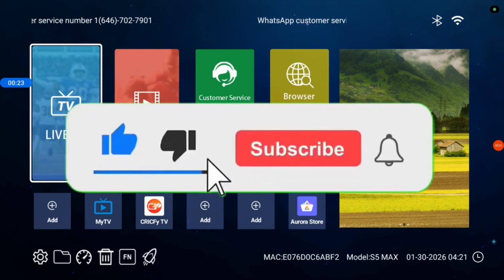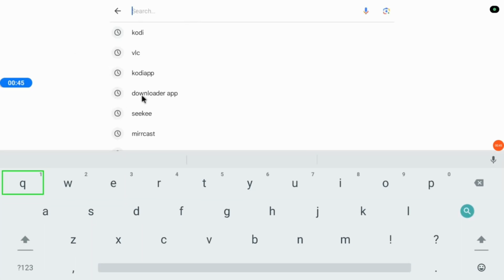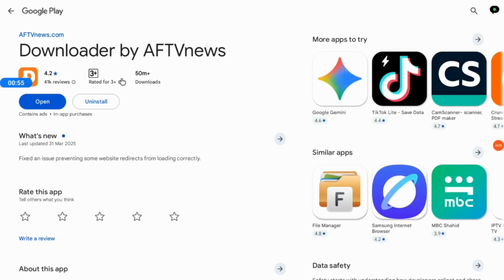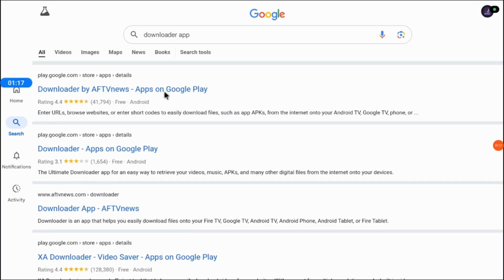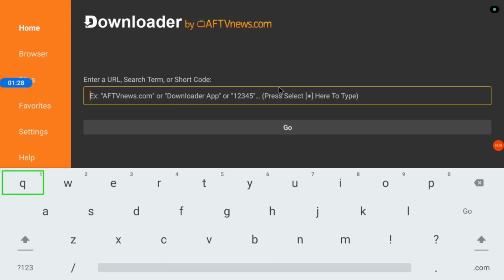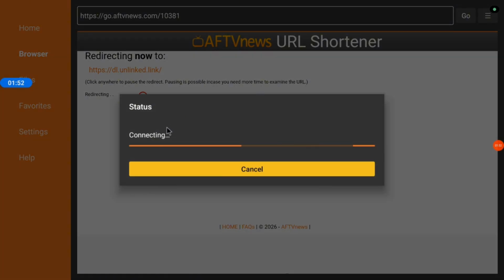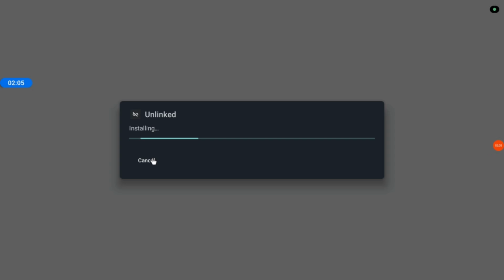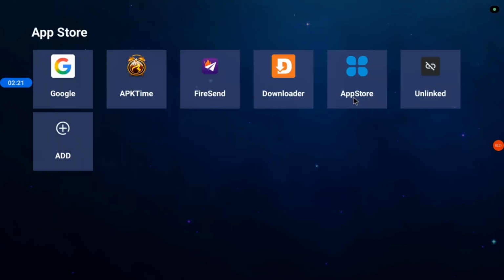How to Download & Install Unlinked App on ANY Android TV, TV Box & Google TV.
How to Install Unlinked App on ANY Android TV, TV Box & Google TV.

Step-by-step guide on how to safely download and install the Unlinked app on your android tv, tv box or google tv in 2026. Please watch right up till the end.